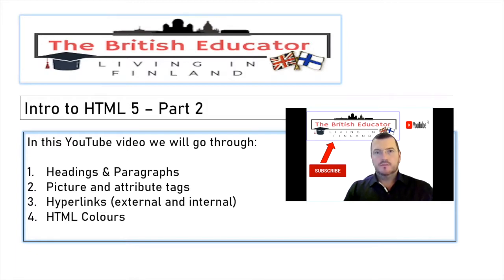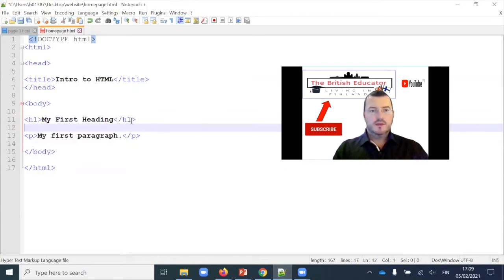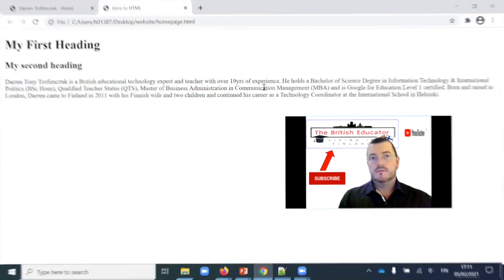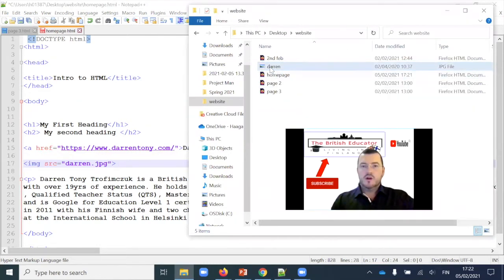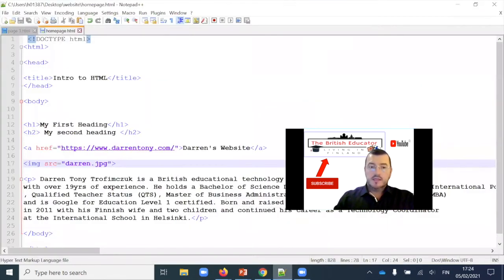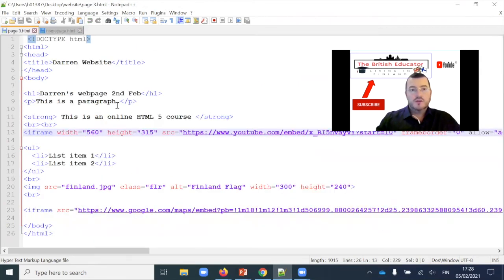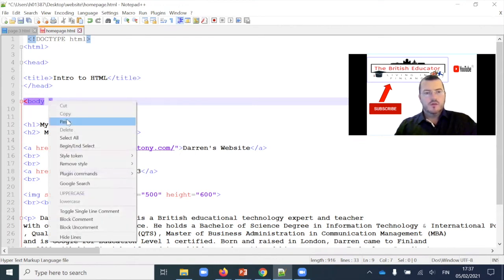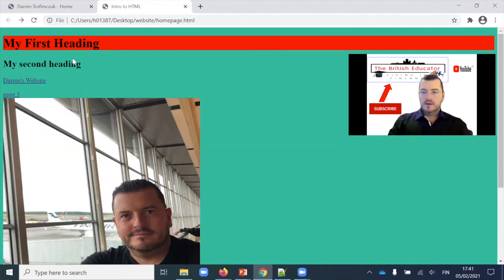Intro to basic HTML 5 Part 2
This video is part 2 of 4 videos. In this video the basic concepts to get started in using HTML 5 are introduced and goes over the following points:
1) Heading & Paragraphs
2) Picture and attribute tags
3) Hyperlinks (external & internal)
4) HTML colours (standard & hexadecimal)

The video is especially useful for those who have never used HTML 5 before as it starts completely from scratch and no fancy software is required to download.